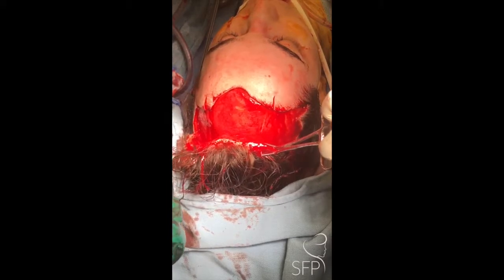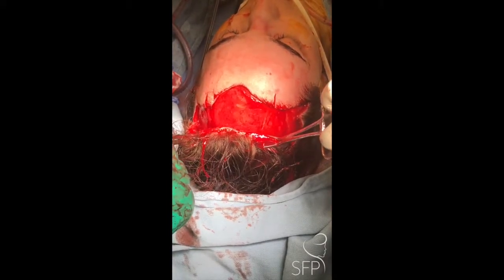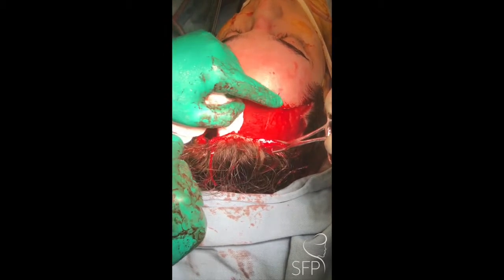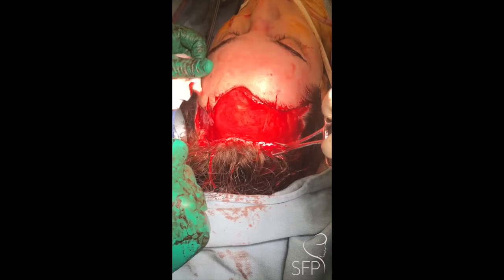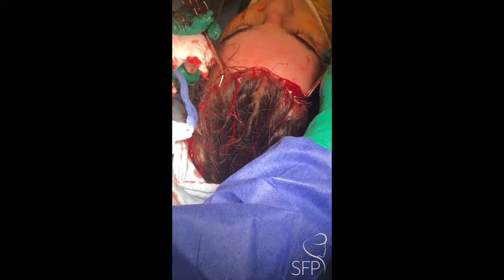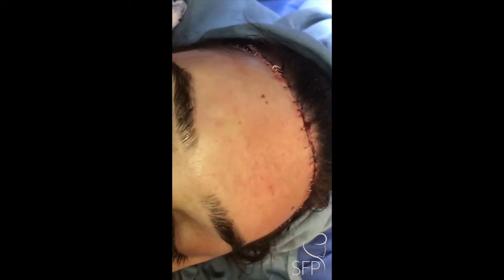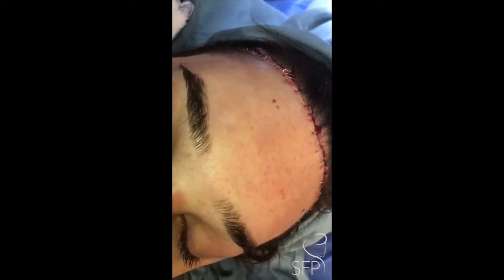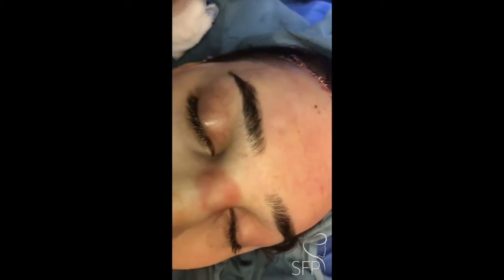Graphic: Hairline Lowering On 22 Year Old Transgender Patient | Dr. Philip Solomon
Dr. Philip Solomon performs Hairline Lowering surgery on a 22 year-old female patient, one of 4 Facial Feminization surgeries that also included, Rhinoplasty, Chin Reduction and Neck Liposuction.  Hairline Lowering has 3 components; lowering the hairline, (in the case of this patient, the hairline was lowered one inch), to elevate and arch the eyebrows and to smooth out the forehead.

Dr. Philip Solomon is a leader in the field of Facial Feminization and Transgender Surgery in Toronto, Canada. For 20 years, Dr. Solomon has worked with transitioning patients to help them achieve their desired goals as he understands both the emotional and physical components of this journey.

To view more before and after images of Hairline Lowering, follow this

57 Centre Street
Thornhill, Ontario
L4J 1G2